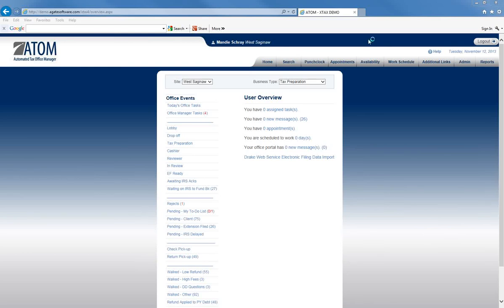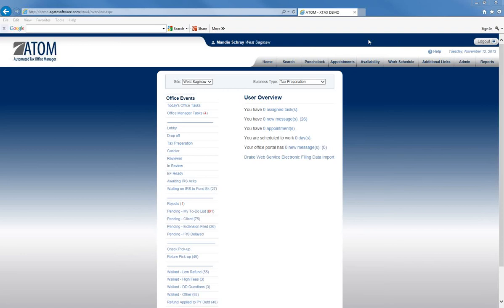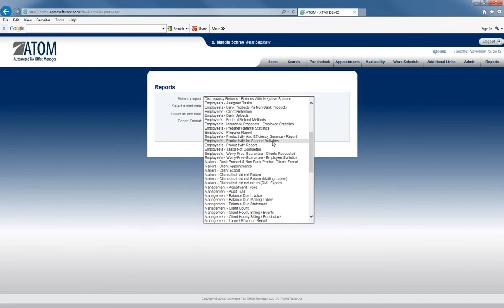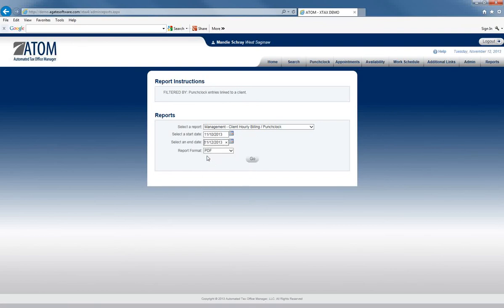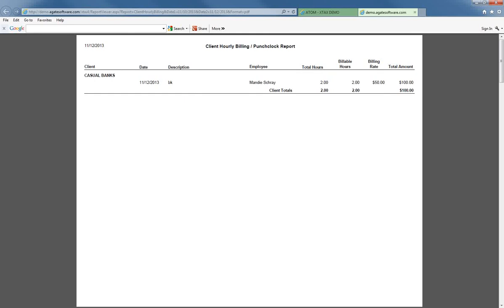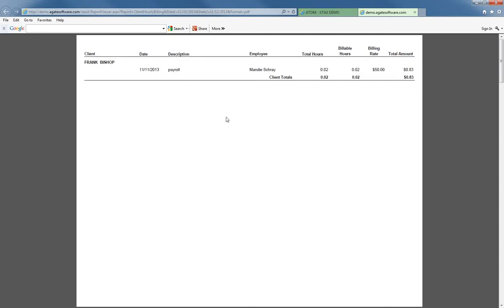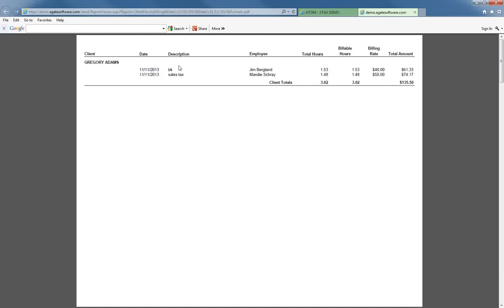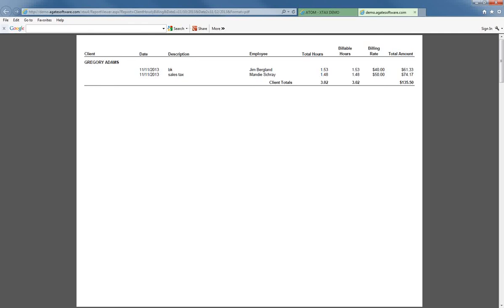Punch Clock Report - Billable Hours by Client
This video explains how to run the report, Management Client Hourly Billing Punch Clock, to track the billable time per client.